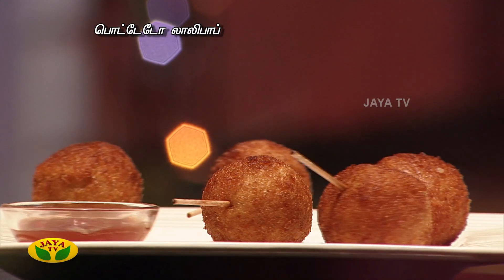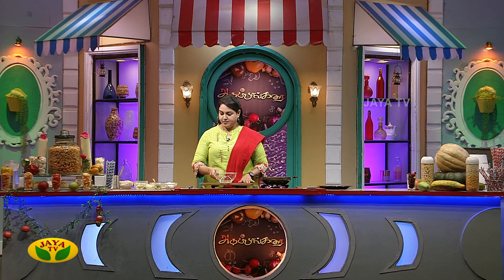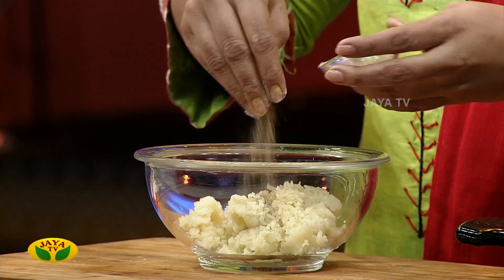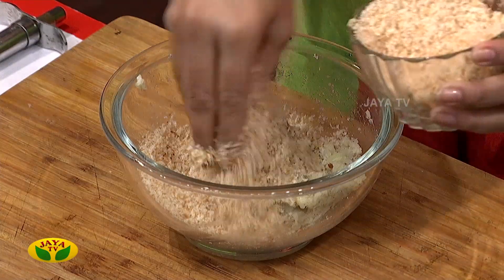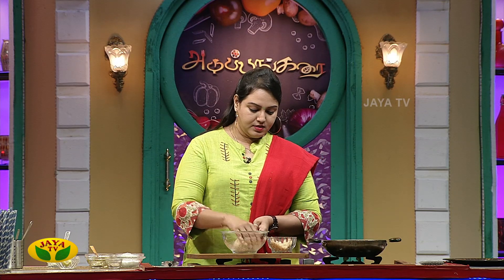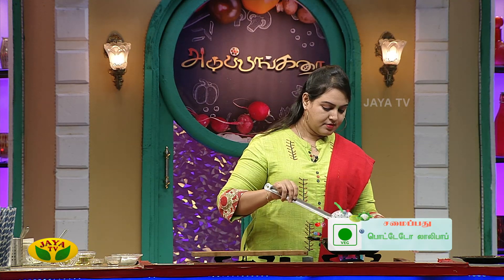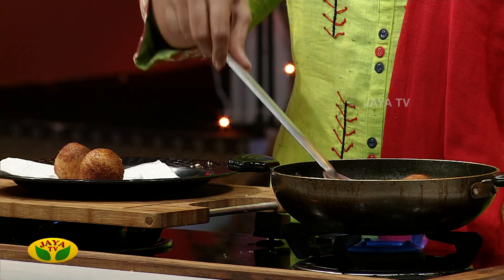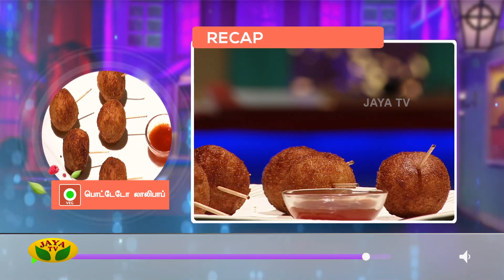Potato Lollipop | பொட்டேடோ லாலிபாப் | SnacksBox | Adupangarai | Jaya TV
Snacks box segment of Adupangarai focuses fully on delicious and mouth watering snack varieties. Many types of both oily and dry snacks' simple procudres are explained here. Delicious healthy snacks to fill the tummy are taught in this segment.

Category Entertainment